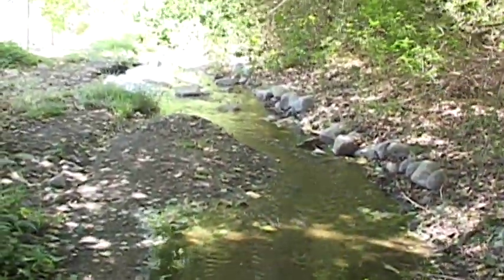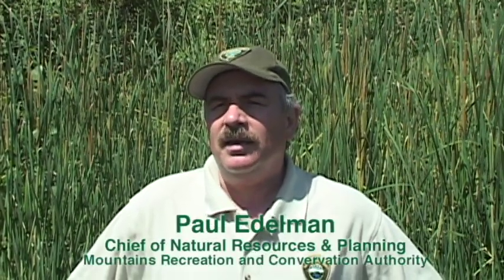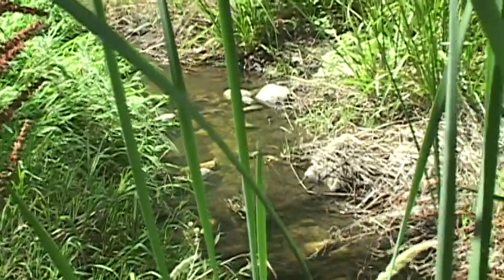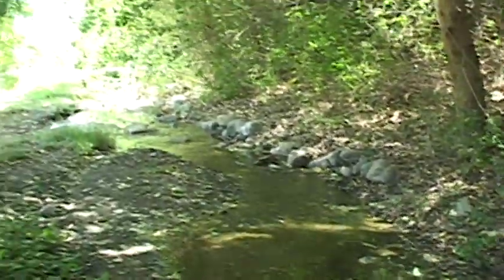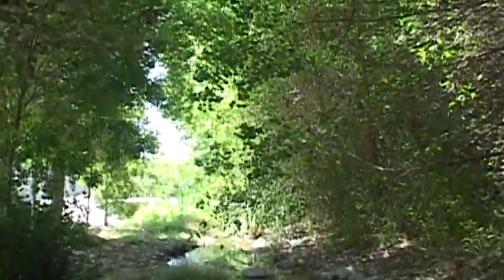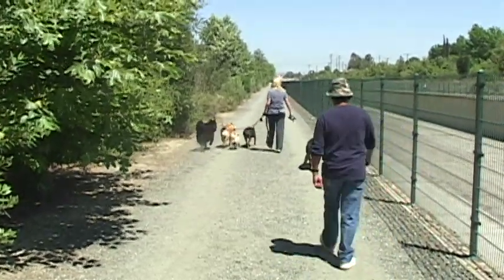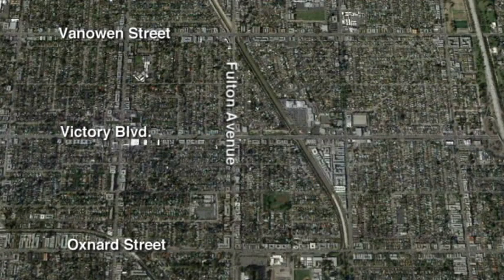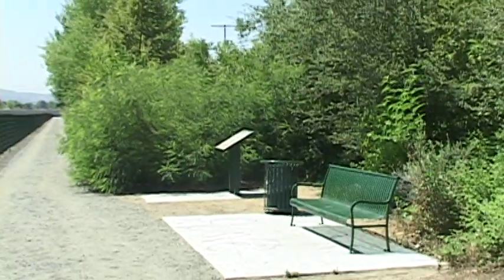Tujunga Wash Greenway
Looking for a quiet stream with a rich riparian area in the heart of the San Fernando Valley? The Tujunga Wash Greenway and Stream Restoration project extends from Vanowen Street at Fulton Ave, south to Oxnard Street at Coldwater Canyon Avenue in North Hollywood.

Owned by the Los Angeles County Flood Control District, and improved and managed by the Santa Monica Mountains Conservancy and Mountains Recreation and Conservation Authority, this innovative project takes urban runoff from a flood control channel and creates a new stream with some of the natural characteristics of the once free-flowing Tujunga Wash.